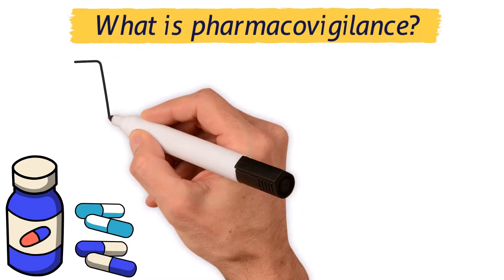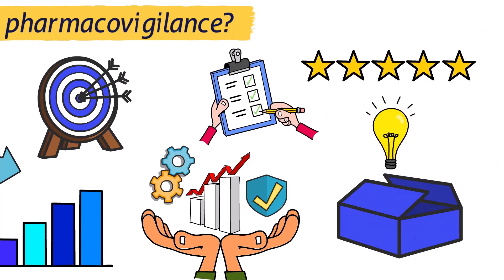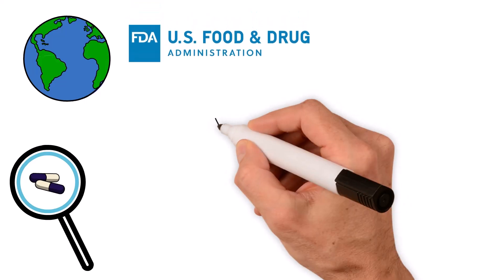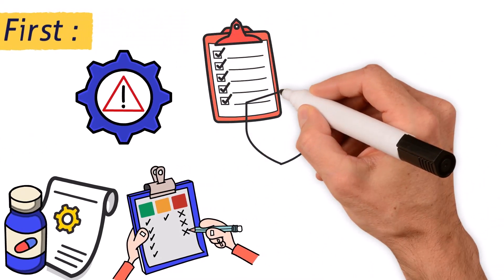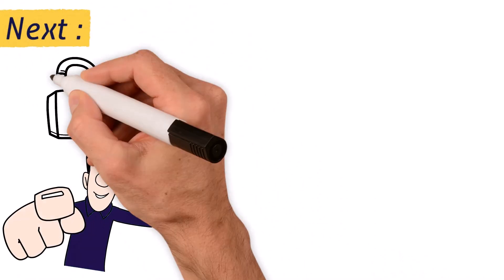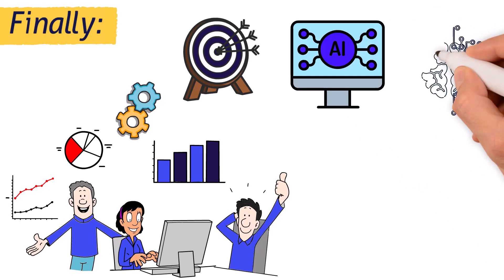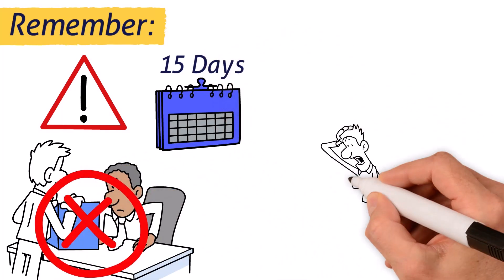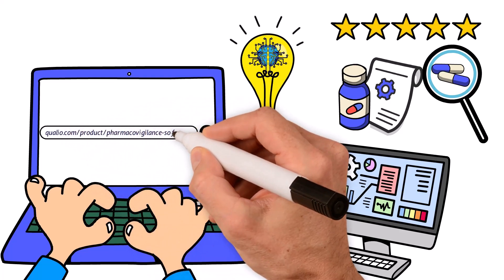What is pharmacovigilance?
Pharmacovigilance is a critical activity for pharmaceutical companies bringing drugs to market. Learn how it works, and what processes you need in place, with our pharmacovigilance breakdown video.